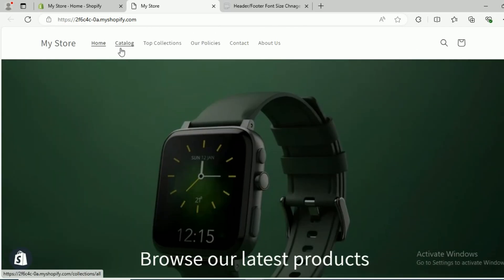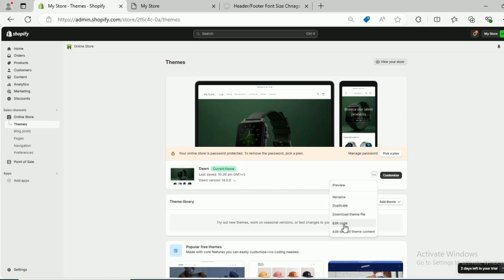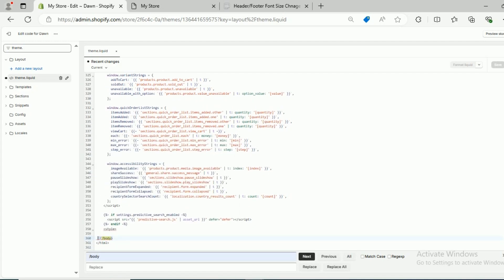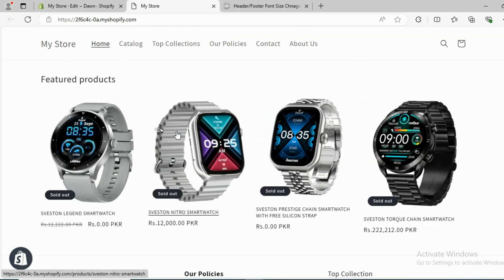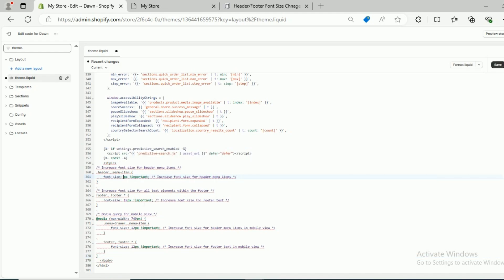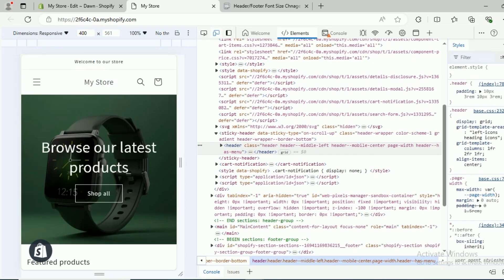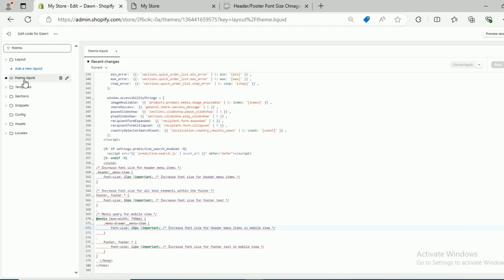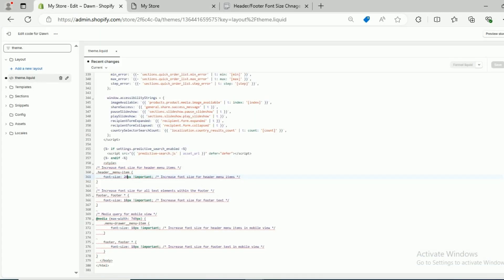How To Change Font Size Text of Header Footer Menu on Shopify Store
Learn How to change the font size text of the header footer menu on the Shopify store. If your Shopify store header or footer text is too small, and you want to increase the font size. This is the best video guide for you to change the font size of the text in the header and footer of your Shopify store.
Say goodbye to the Shopify theme default, and customize the header and footer with coding.
The code has 4 sections, which you can update to change the Mobile & Desktop view font text in the header/footer. After, you change the code header/footer customization will do in mobile view also.